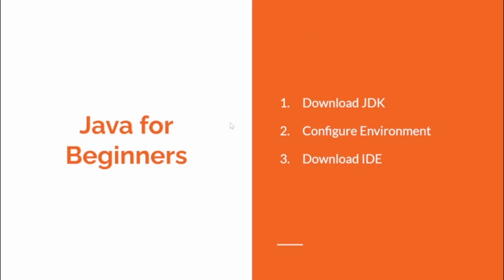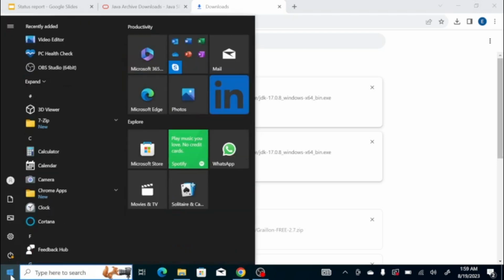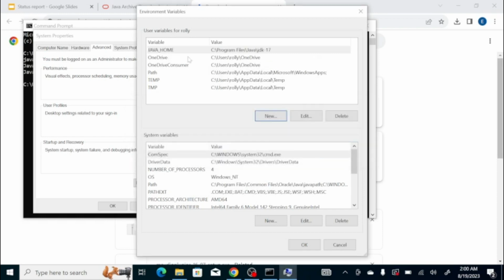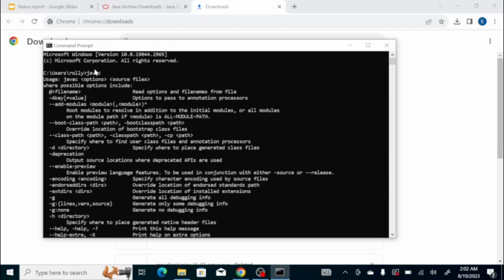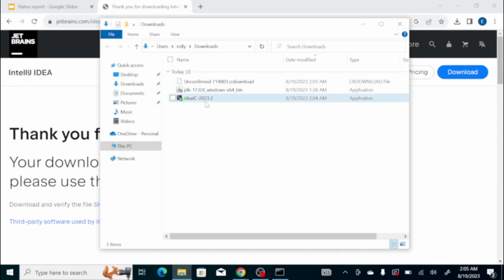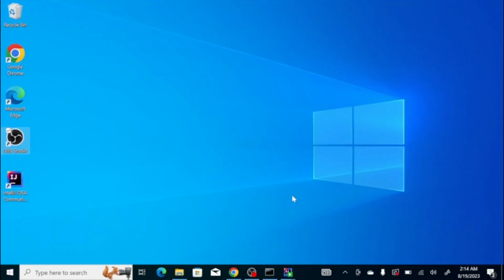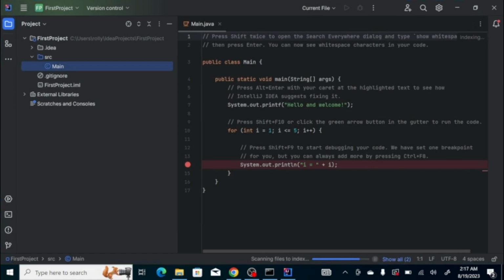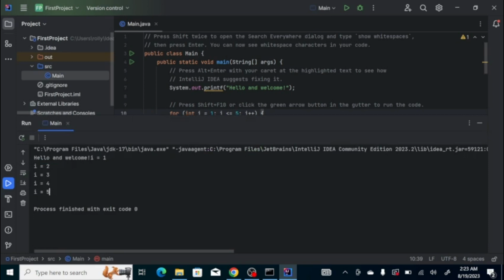Java (Setup JDK and run first program in IDE)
Java for Beginners. In this video, we will setup JDK, download an IDE and run our first program.

@codingwithrm coding with rm